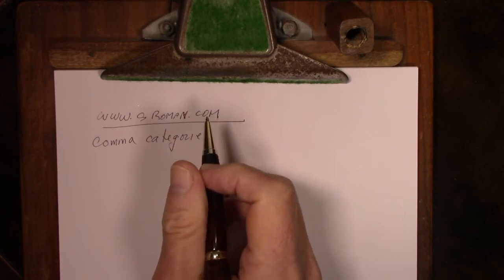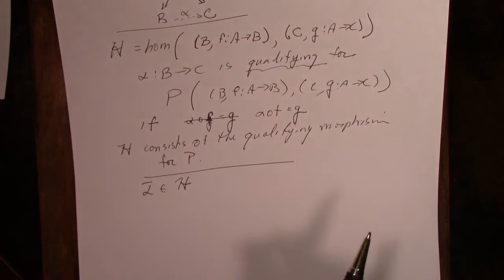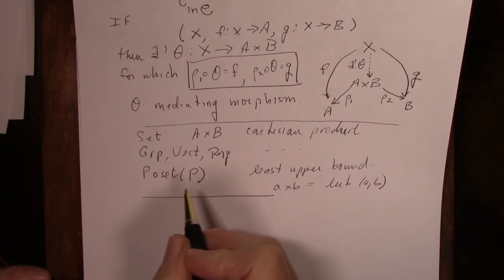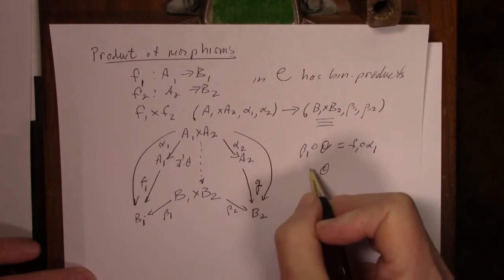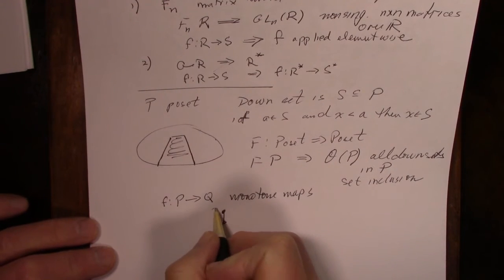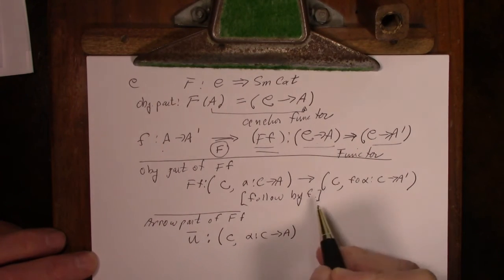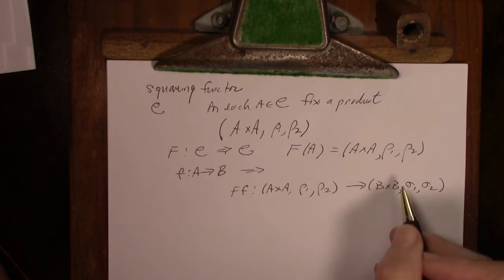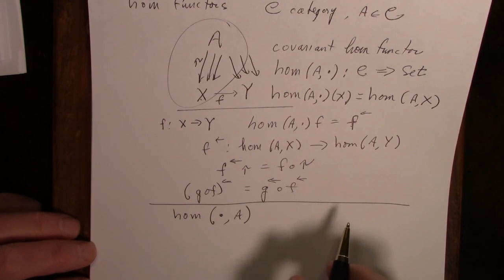Category Theory: Introduction to Category Theory 4